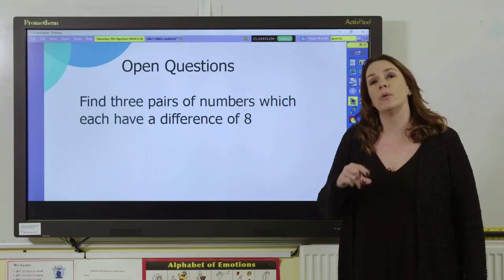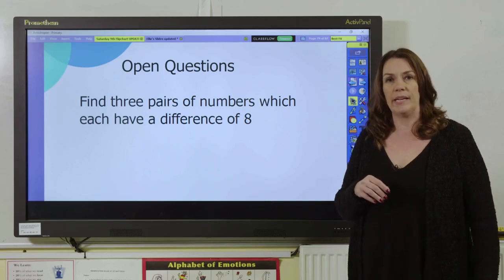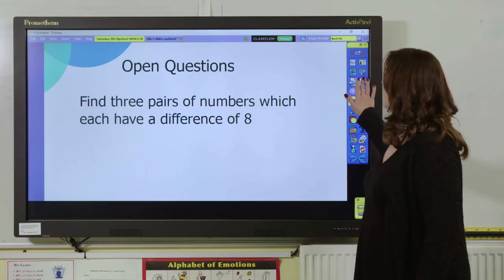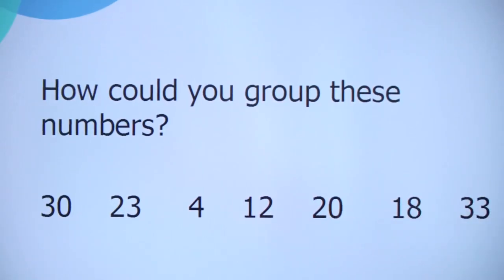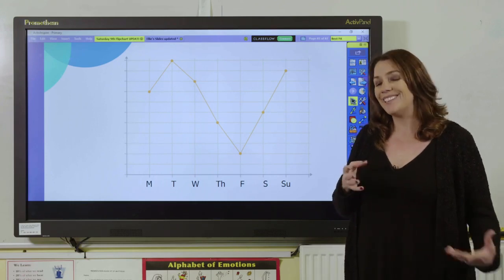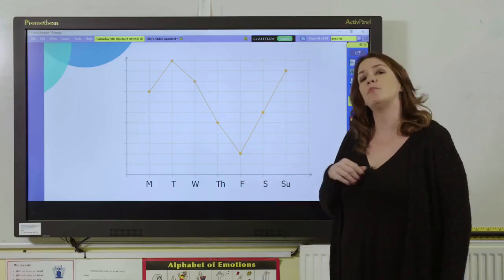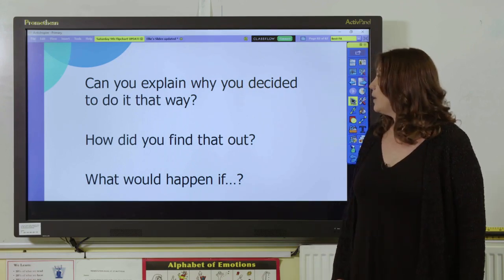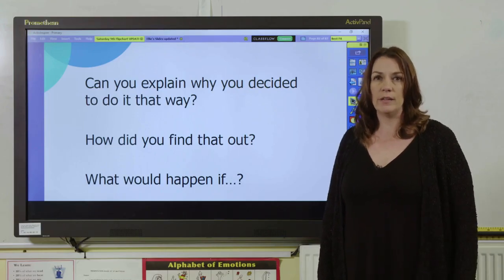How to Use Open Questions in Maths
Open questions in maths are a great way to encourage critical thinking and problem-solving skills in your students.

Watch this Maths in Minutes video to learn how to effectively use open questions in your classroom, with practical examples that can be adapted across various maths topics.

00:00 Introduction
00:08 What are the best tips to help students improve their questioning in maths?
00:12 Open questions vs closed questions: which are better?
00:34 Examples